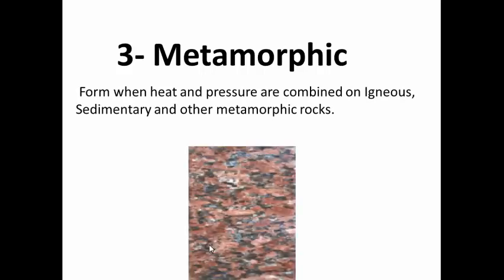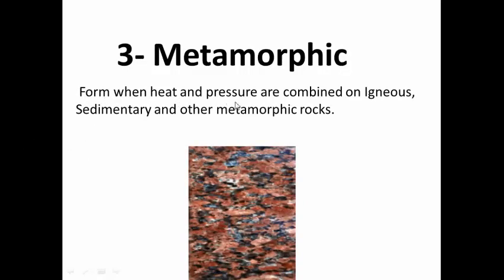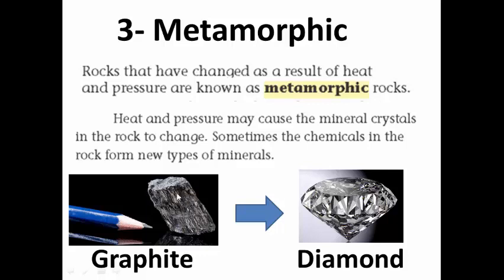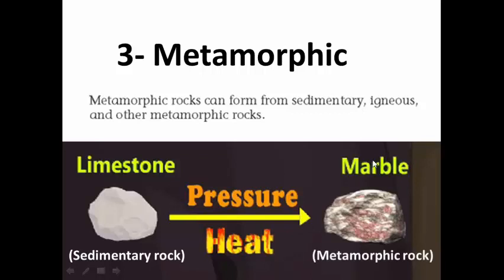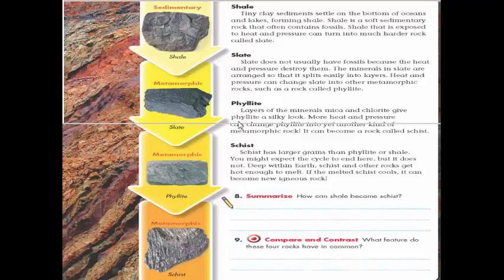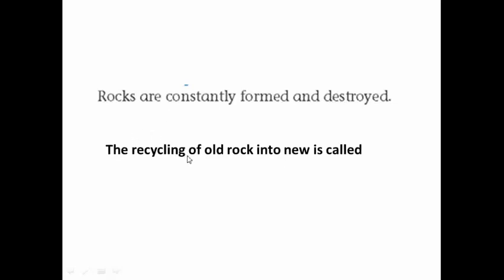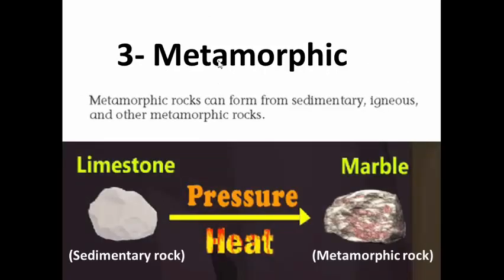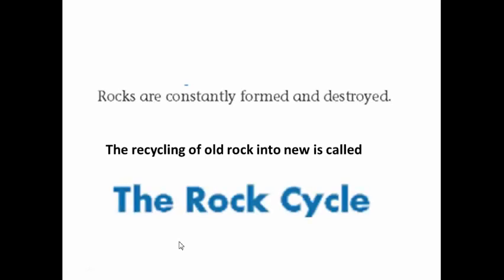Rocks (Part 3).. (By Abdelmoniem Elyamany)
Chapter 6: Earth's Resources
Lesson 2: How are rocks classified?